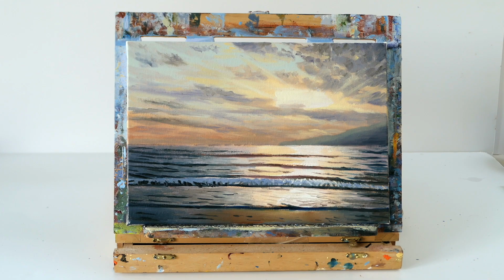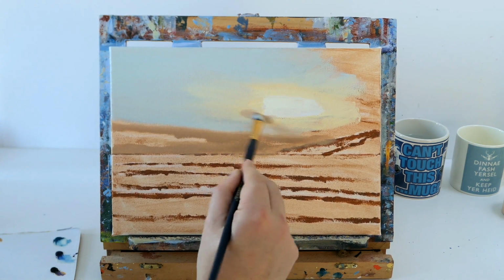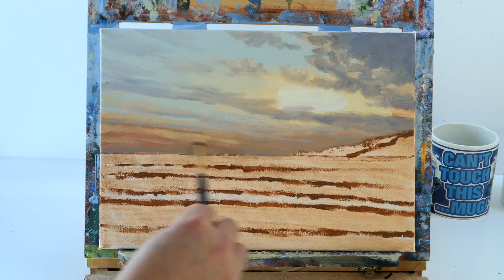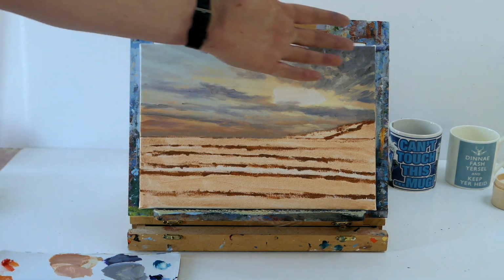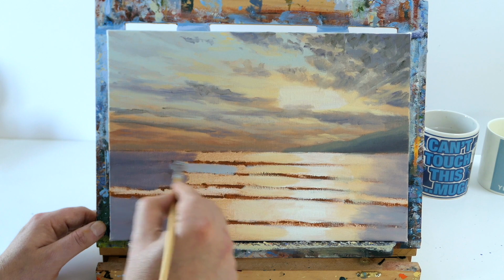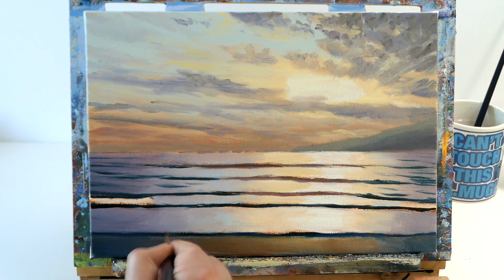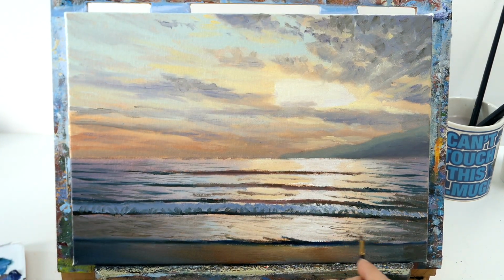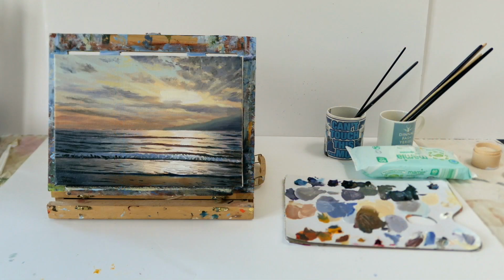Ocean sunset oil painting tutorial step by step - Sunset beach oil painting tutorial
In todays ocean sunset painting tutorial step by step video.  We are going to learn how to paint a sunset beach and together create a beautiful sunset beach painting.

This sunset beach oil painting tutorial is designed for beginners and intermediate artists.  It has lots of easy brush and painting techniques.  As well as easy realistic paint recipes for an oil painting ocean sunset.

The ocean oil painting tutorial is the first one I have uploaded here to youtube.  But I will be adding lots more in the future as well as the normal acrylic painting tutorials.  So you can learn to paint with both mediums.

You can use canvas or paper for the sunset beach oil painting and please have some baby wipes or kitchen towel handy just in case you make a mess or a mistake.

By taking your time with each stage you will learn how to improve your realism but also how to paint an ocean sunset oil painting.

*** IF YOUR BASED IN THE UK? HERE IS MY UK AMAZON SHOP WITH ALL THE ART EQUIPMENT I USE AVAILABLE ALL IN ONE EASY PLACE.  WITH ALL THE PAINTS, BRUSHES, EASEL EQUIPMENT ETC,  I USE IN THE VIDEO.

(Amazon UK)

*** IF YOU ARE BASED IN THE USA? SOME OF THE PAINTS & EQUIPMENT I USE IN THE VIDEO ARE AVAILABLE BELOW AT AMAZON USA.

(Amazon USA)

Murray Stewart is a participant in the amazon services LLC Associates program, an affiliate advertising program designed to provide a means for sites to earn advertising fees by advertising and linking to Amazon.com & Amazon.co.uk

All the artwork in this tutorial is property of M Stewart Paintings and is intended for education purposes to teach students how to paint.

All the copyright and reproduction rights are reserved by the artist Murray Stewart & M Stewart Paintings.

You may not sell, create a print or mechanical reproduction any of my original artwork in this tutorial or any of my platforms. This is a violation of my copyright and use policy.

If you share any artwork of mine please attribute original design and copyright to M Stewart Paintings.

Murray